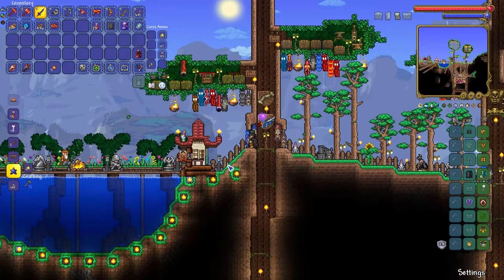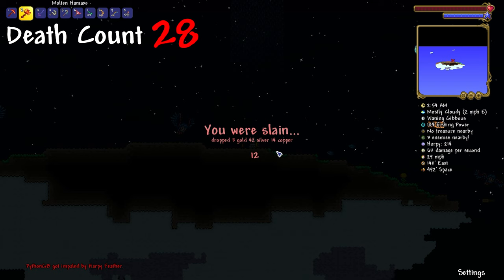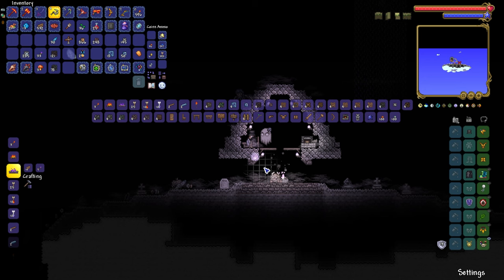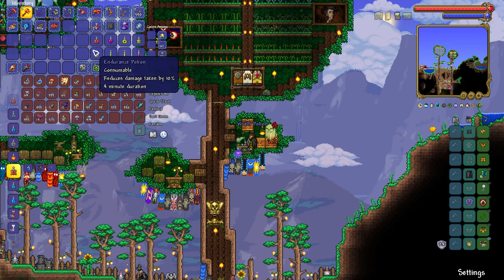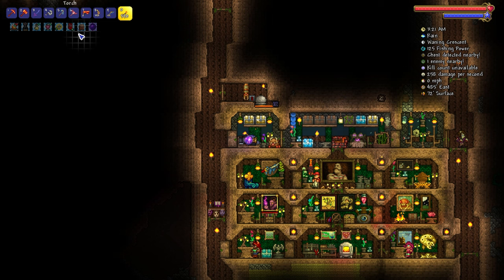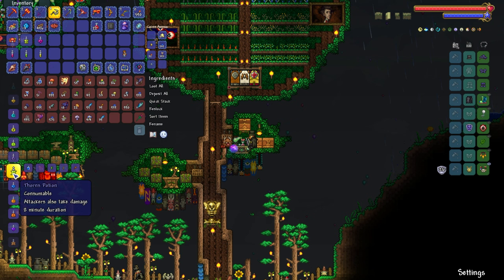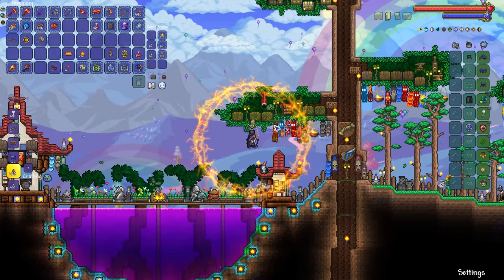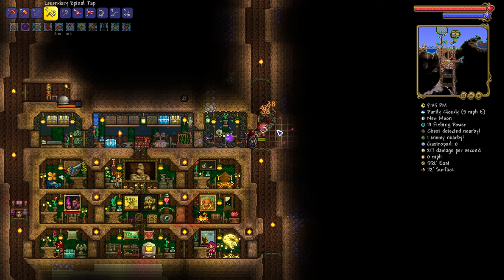*OP* Terraria Slime Army! | Let’s Play Terraria 1.4.3 Ep.18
Let's Play Terraria 1.4.3 – Today in Terraria, I battle the Wall of Flesh with only a Slime army!

▶ Catch up on the Terraria 1.4.3 Let’s Play!

▶ Above and all background music is Terraria music by Scott Lloyd Shelley…

This is Episode 18 of my Terraria 1.4.3 Let's Play!